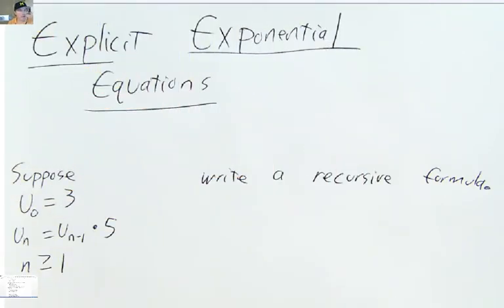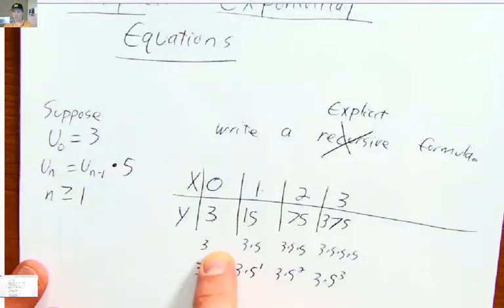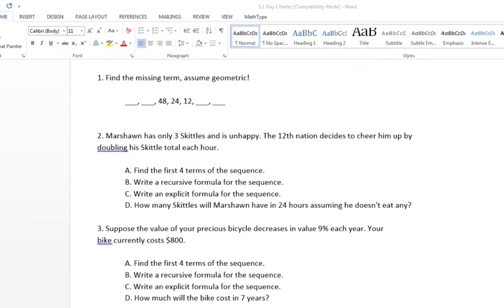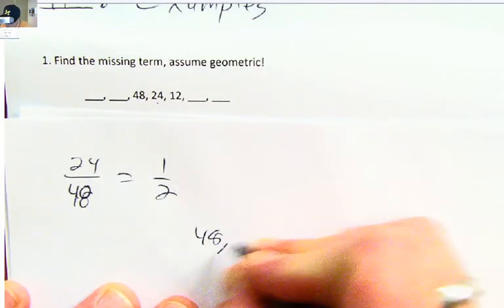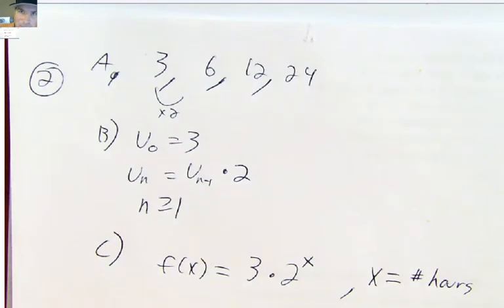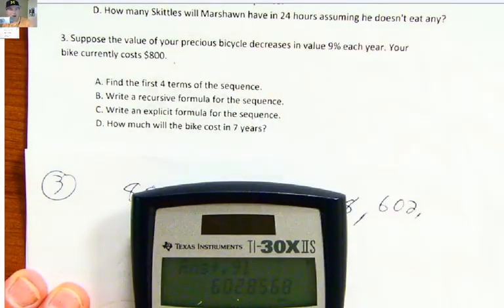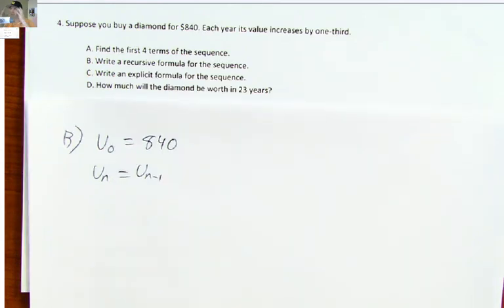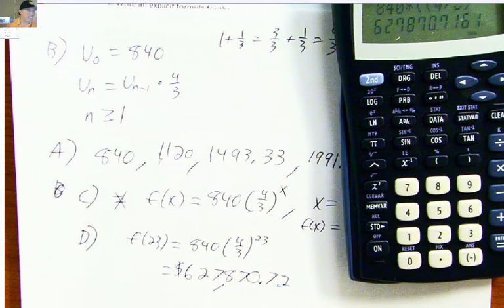Explicit Exponential Equations